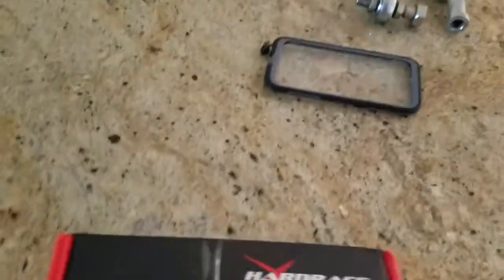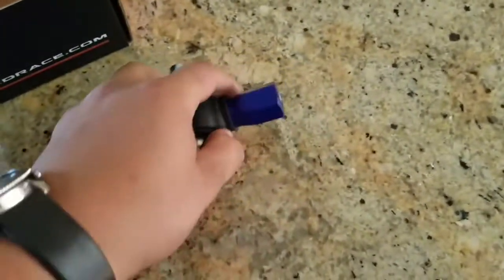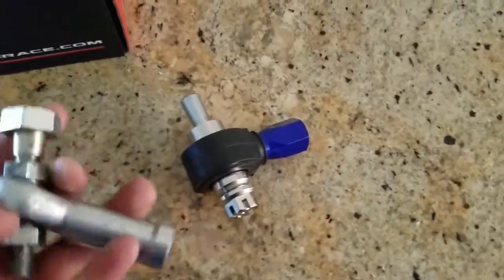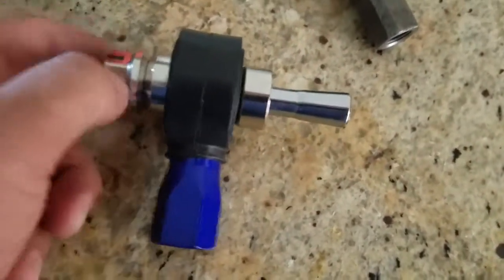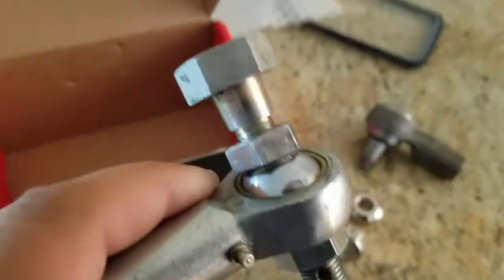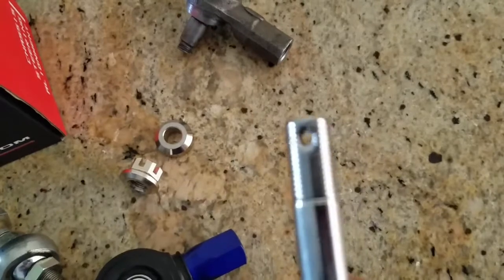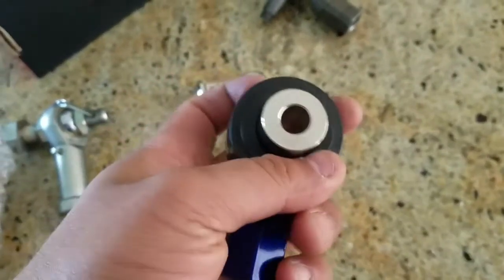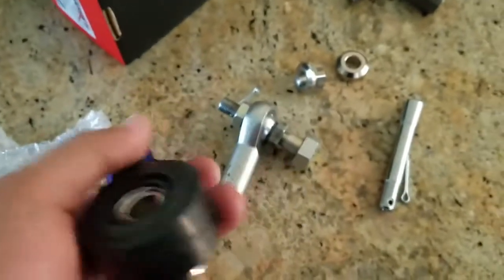EP3 hardrace inverted tie rods review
the second tie rods I was comparing are the T1R inverted tie rods.